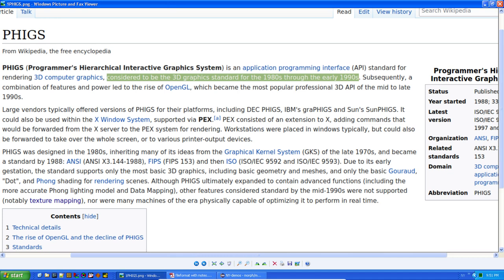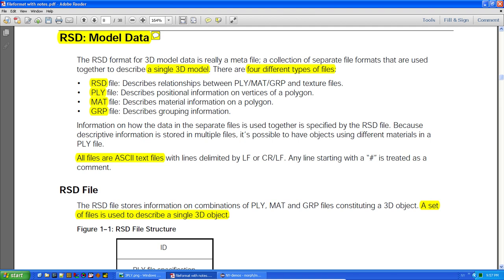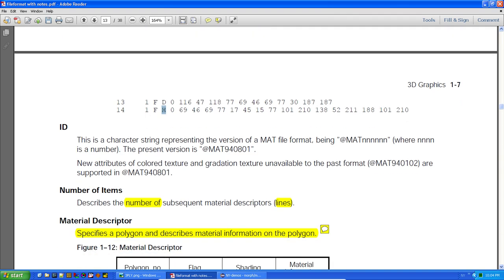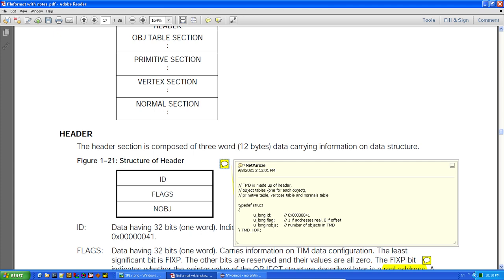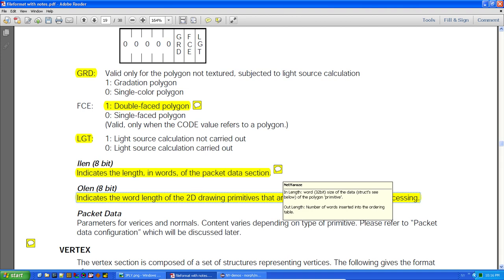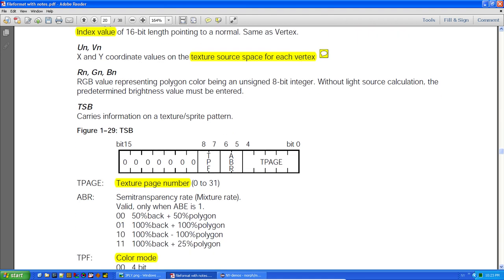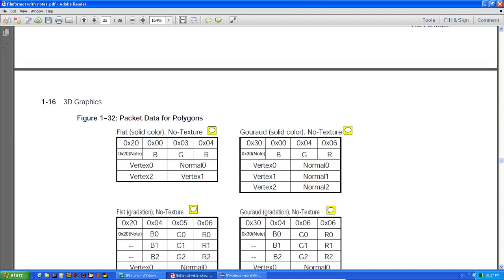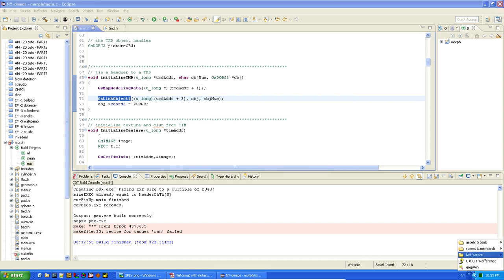Net Yaroze TMD - A rant about PlayStation LibGS TMD format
Computer Graphics, C Version by Donald Hearn

PHIGS still a great reference book!